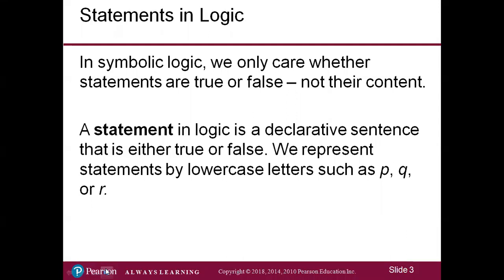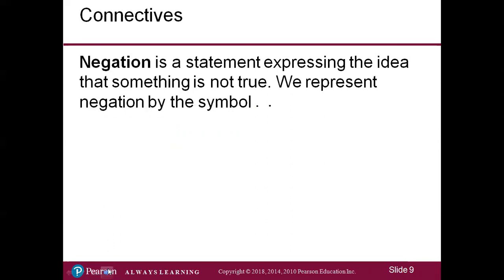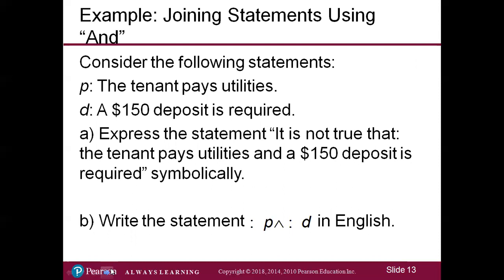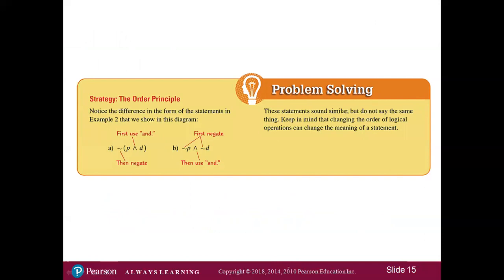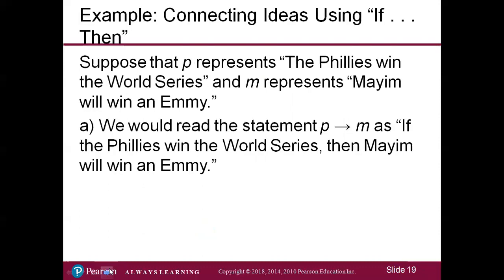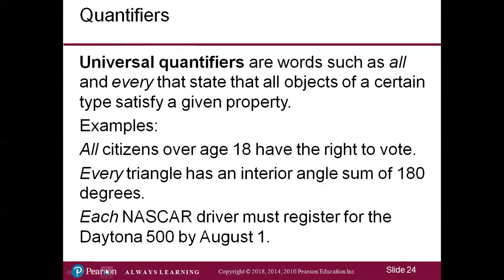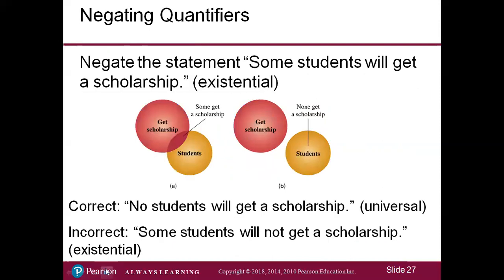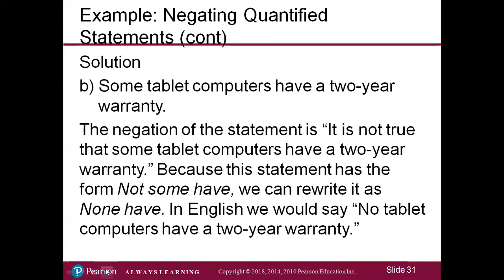Power Point 3.1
Statements, Connectives, and Quantifiers